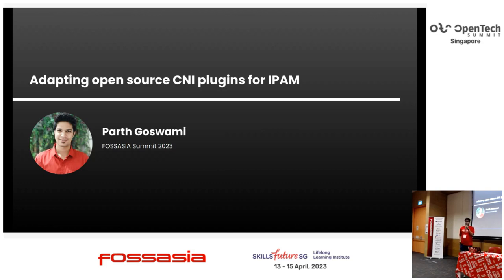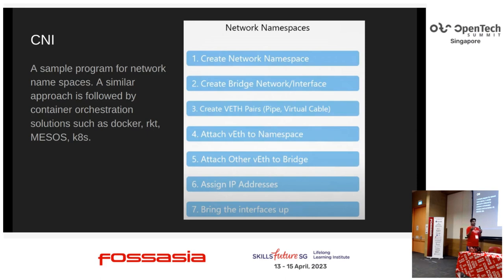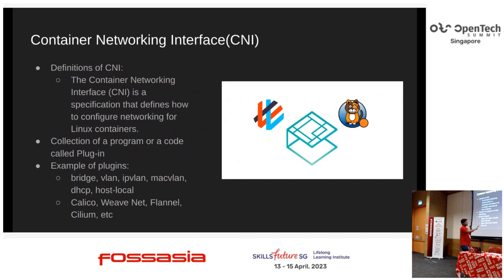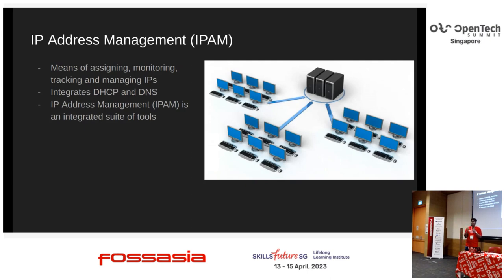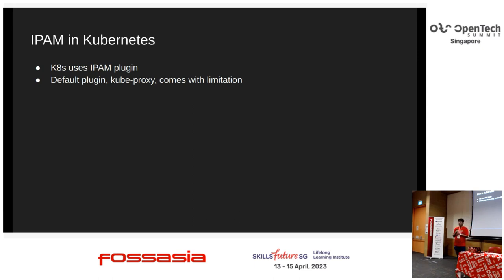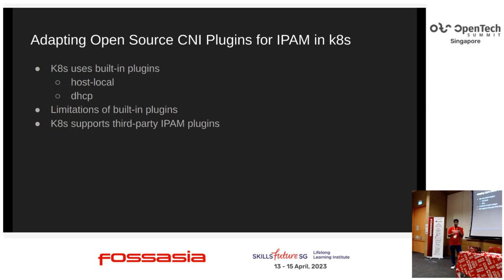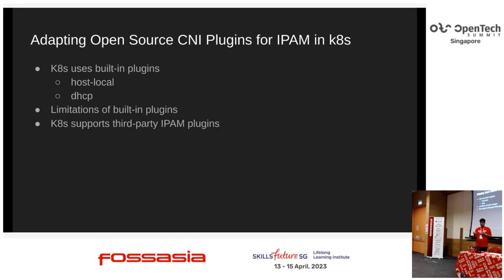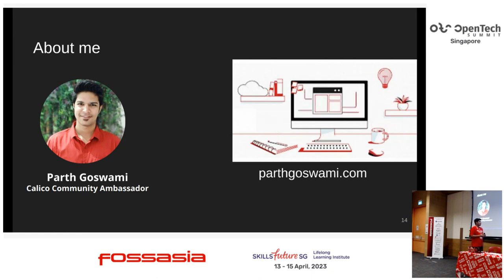Adapting open source CNI plugins for IPAM - Parth Goswami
With the advent of containers, Kubernetes became the de-facto tool to manage these millions of containers. While IP address is a scarce resource, every last pod in Kubernetes demand its own IP address. From infrastructure design perspective, it presents a challenge. A key aspect of container networking is IP address management, which often gets overlooked. How Kubernetes assigns IP address to pods is determined by the IPAM (IP Address Management) plugin being used. Different IPAM plugins provide different feature sets. This talk throws some light on how some of the open source CNI plugins tackles the challenge of IP exhaustion and approaches IPAM.

Parth Goswami
Customer Enablement Engineer, Cloudera
Parth Goswami is an open source enthusiast and mostly works with containers and networking. He loves contributing to open source by hosting meetups and interacting with the community.